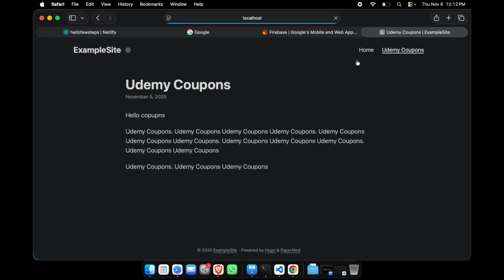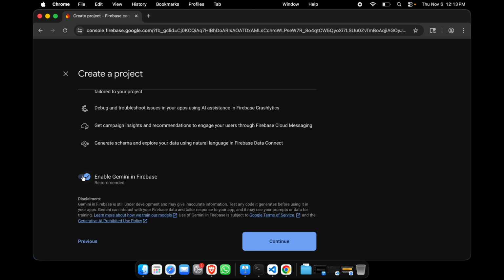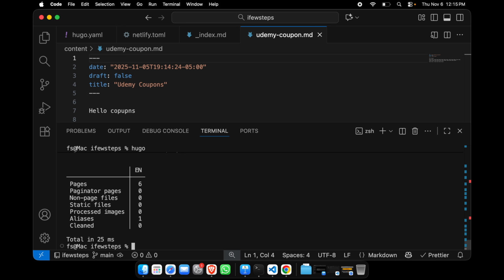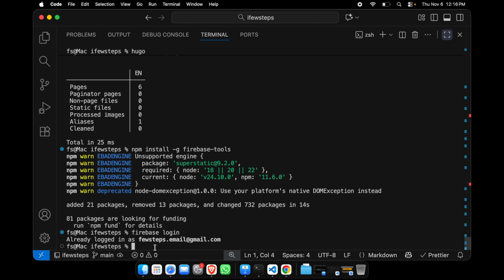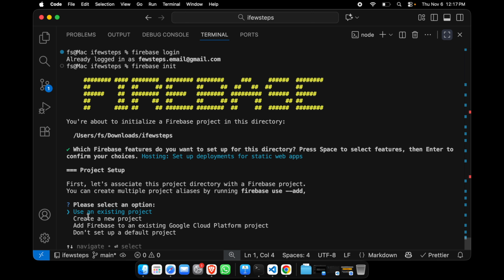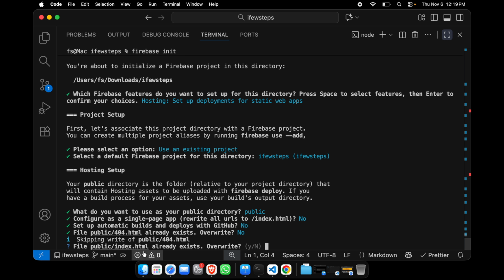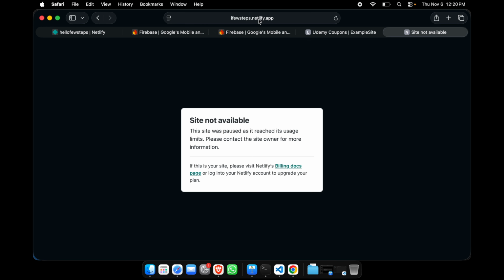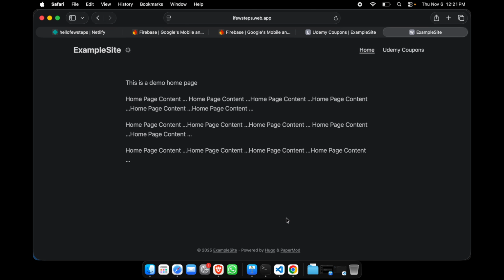Deploy Hugo Website to Firebase Free Hosting | Step by Step Guide 2025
Learn how to deploy your Hugo website to Firebase’s free hosting. A 2025 beginner-friendly step-by-step guide to publish your static site quickly and securely.